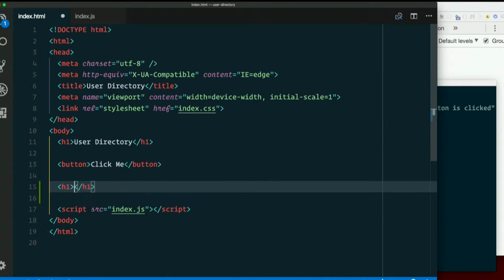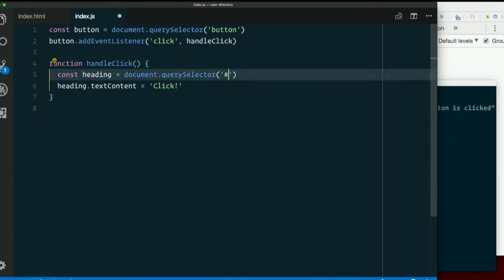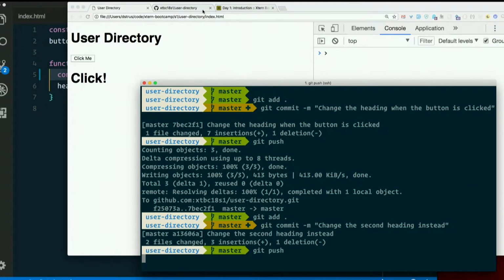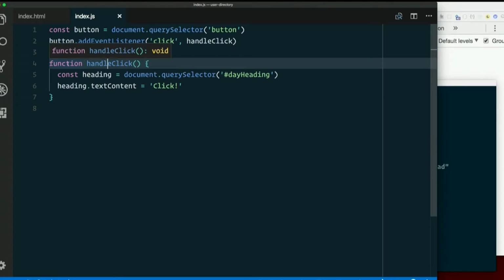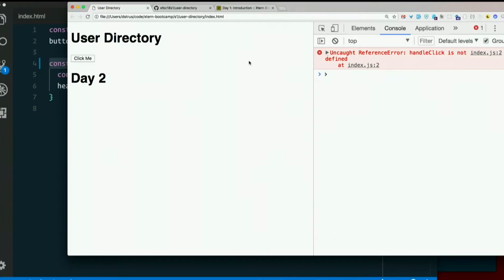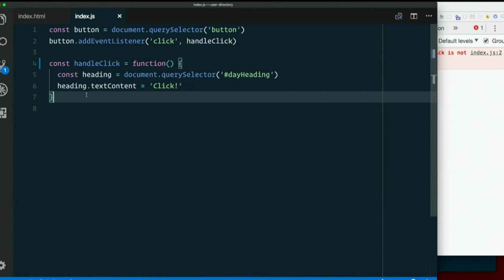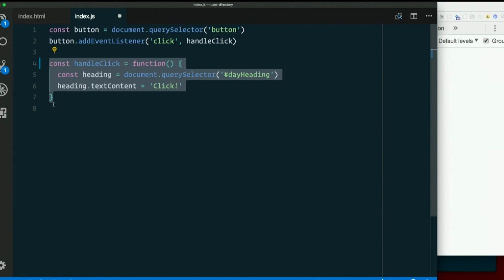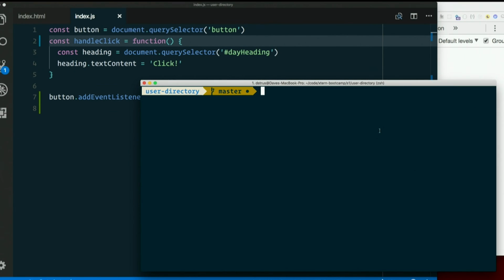Day 2 - Morning, part 3: ID selectors, function hoisting - XTBC 2018 Session 1